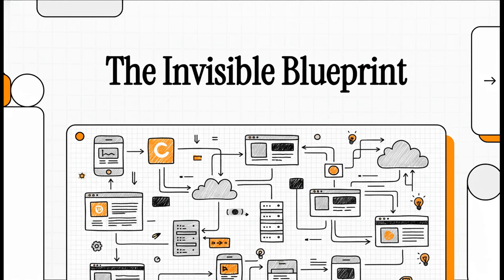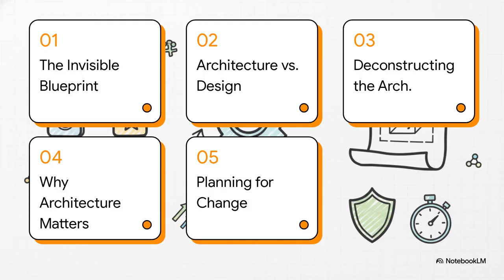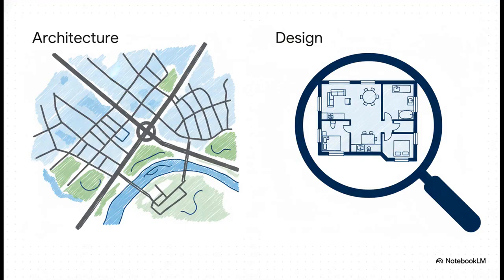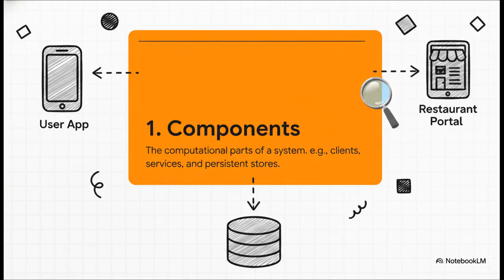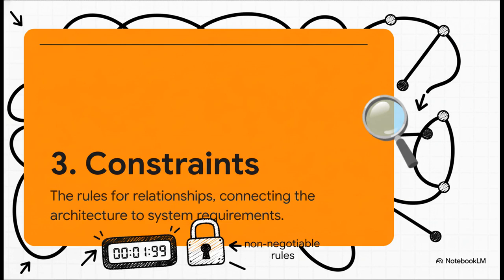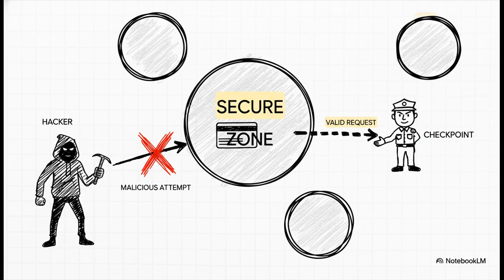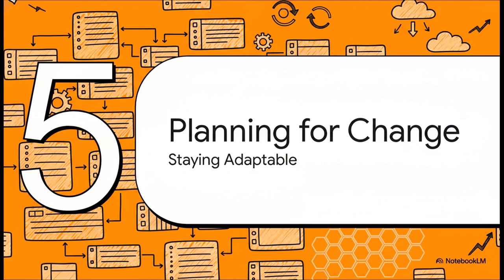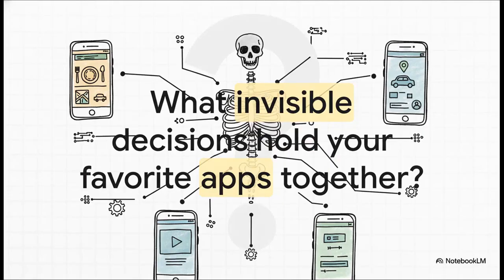The Invisible Blueprint